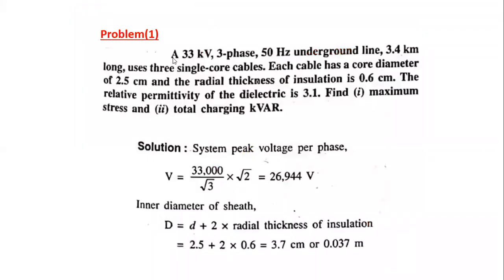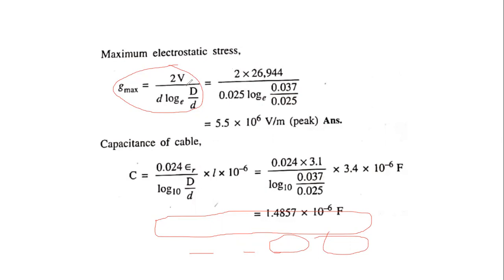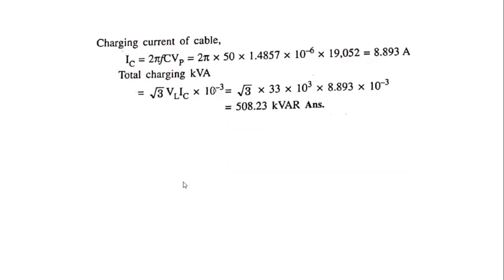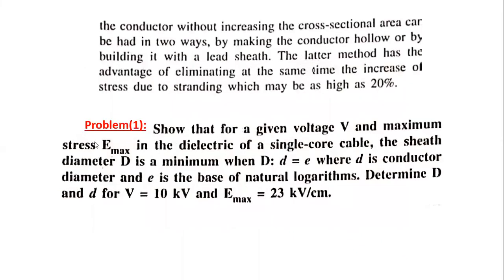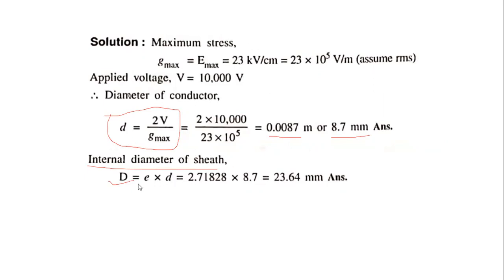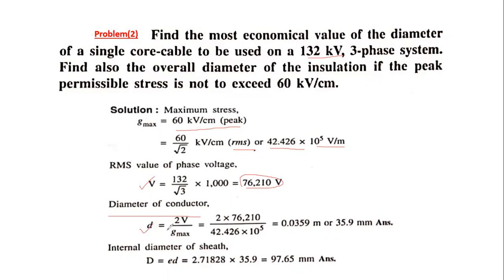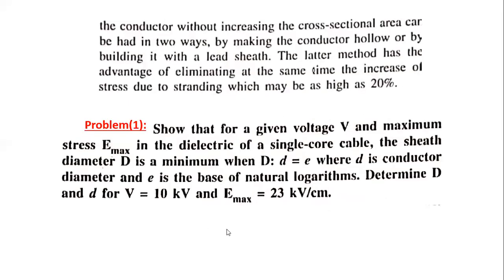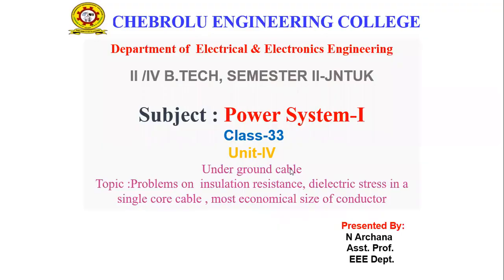JNTUK R19 II EEE II SEM SUBJECT PS I,UNIT 4,LECTURE NO 33,TOPIC PROBLEMS ON INSULATION REASITANCE,MO